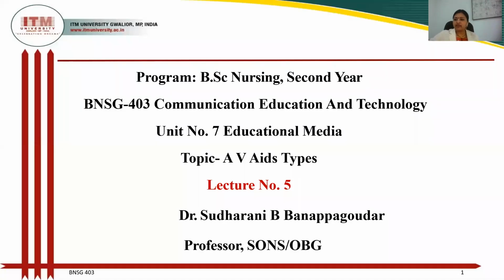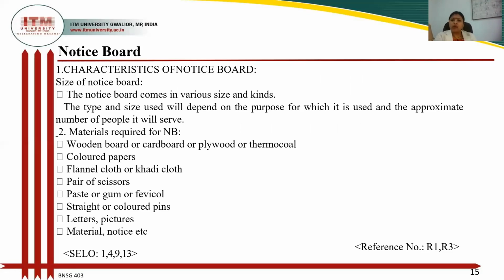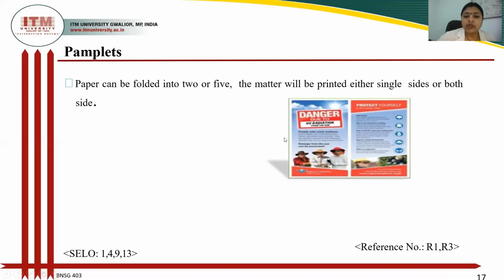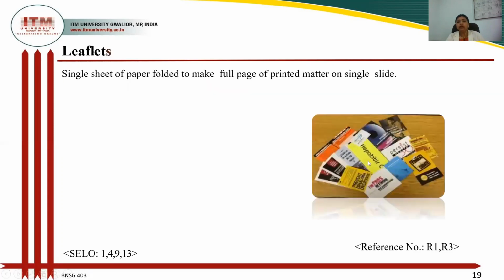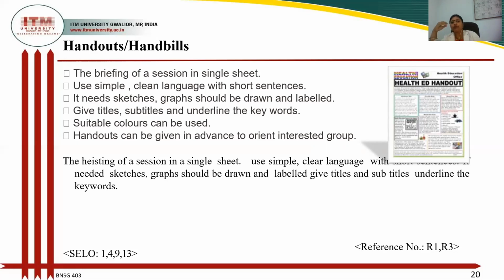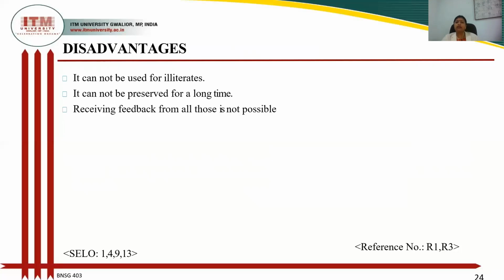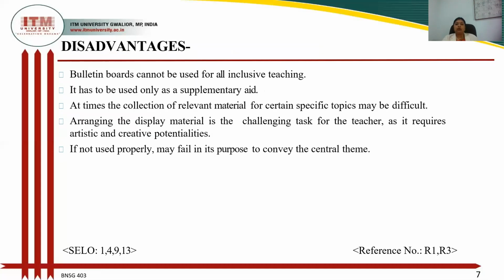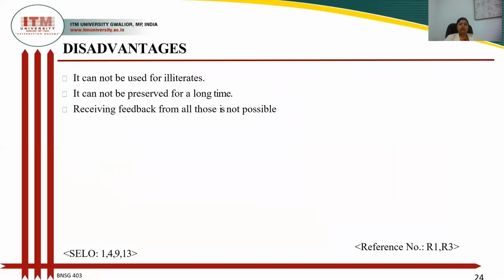Teaching methods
This channel is created for nursing students of BSc Nursing, GNM which contains video of Nursing education technology, Midwifery/Obstetrics and gynecology,Research.
 Activites of NSS students performed like education in village,role play, nss program conducted,cultural activites, and entertainment